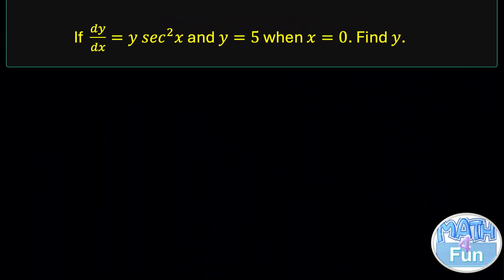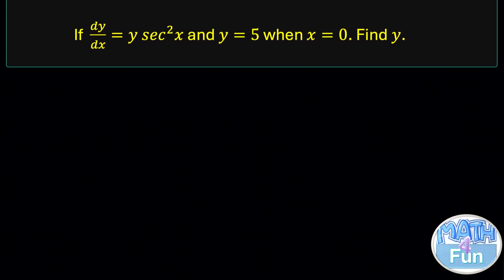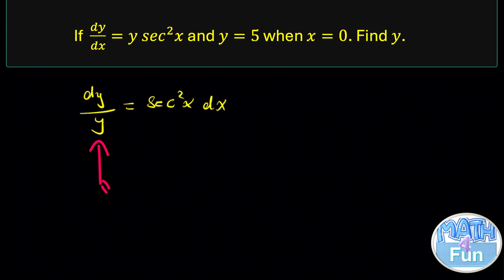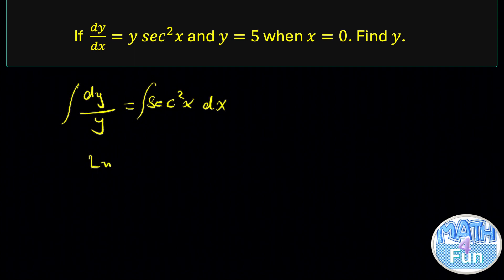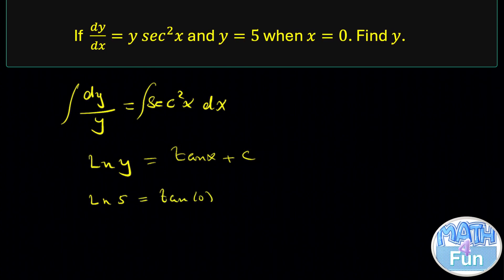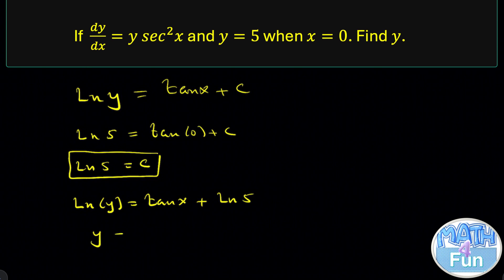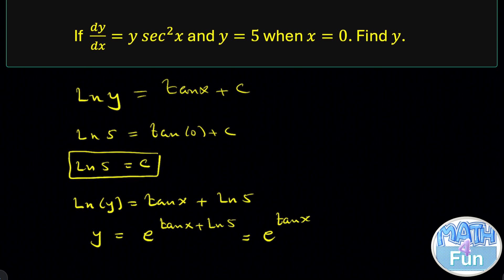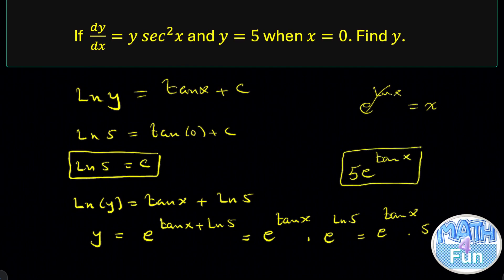Separation of variables! Real EmSAT Math Question:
4- Video 13 Very Important

5- Video 12 Very Important

6- Video 11 Very Important